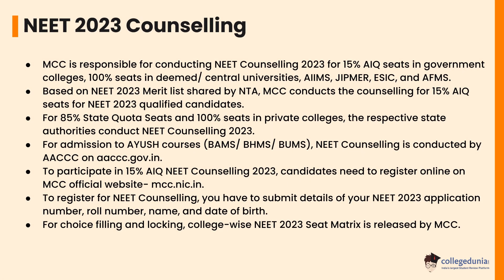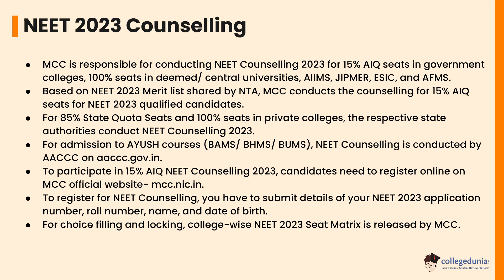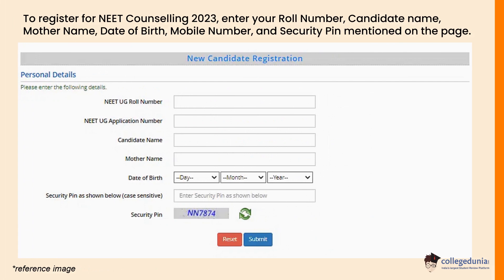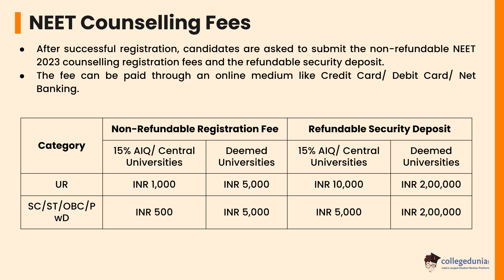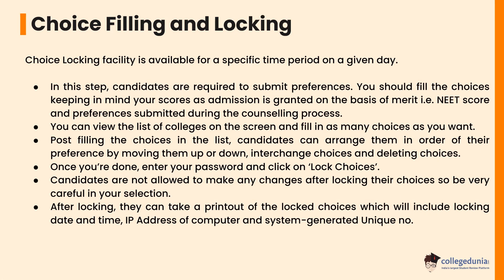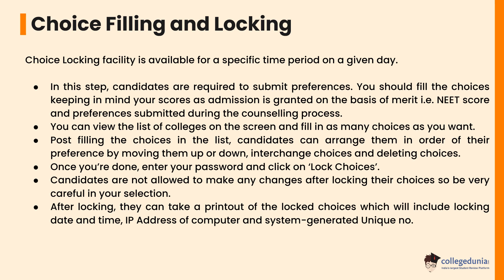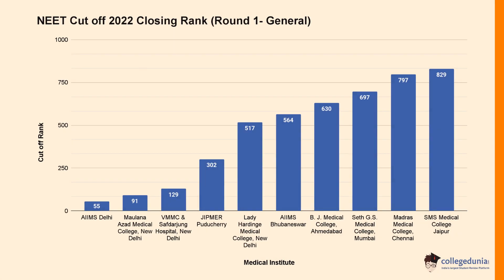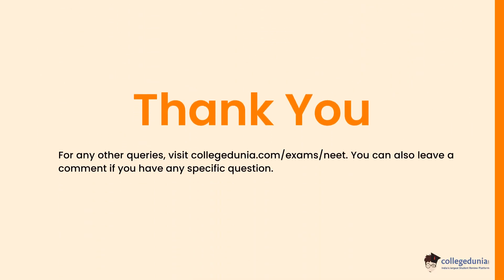How to Apply for NEET 2023 Counselling?